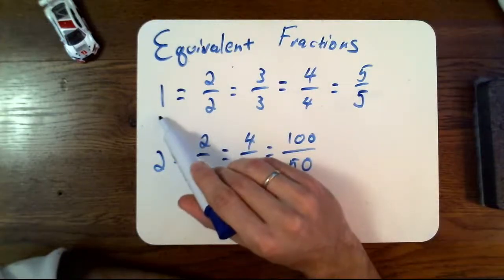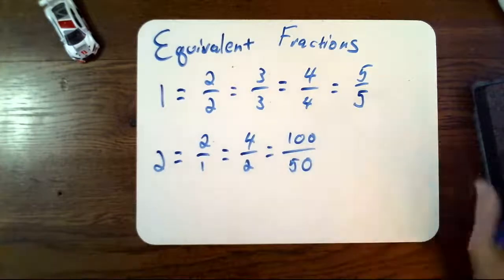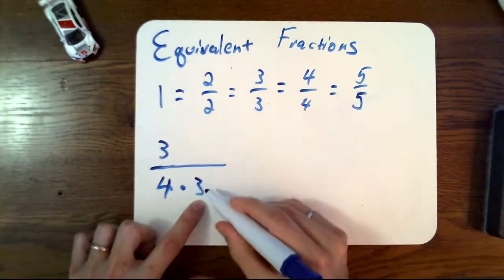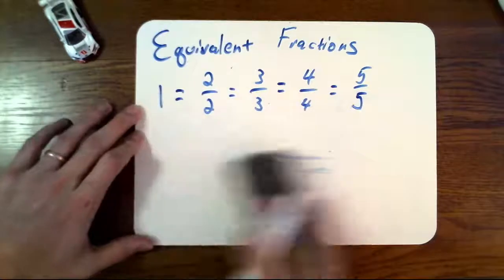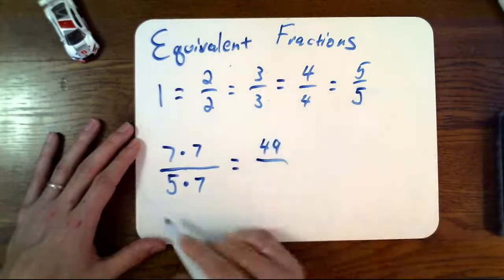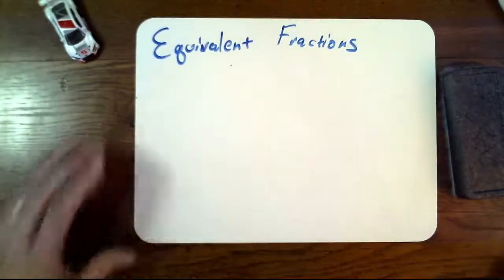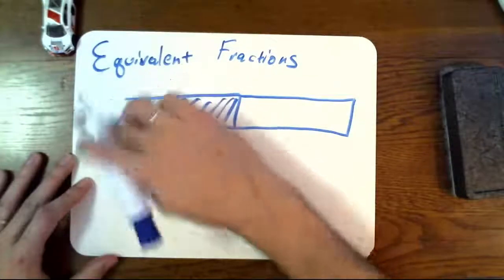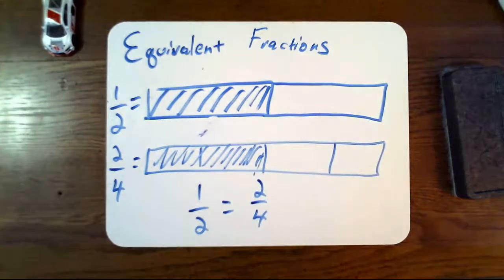MSSO - Equivalent Fractions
What are they? How do they work?